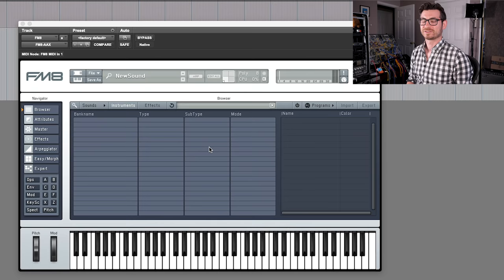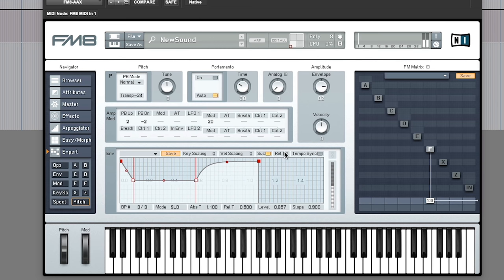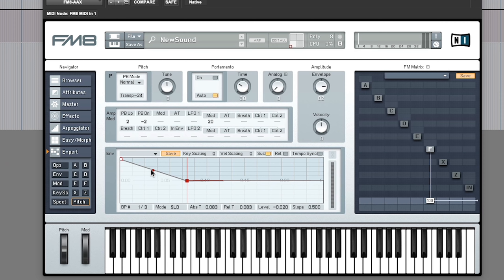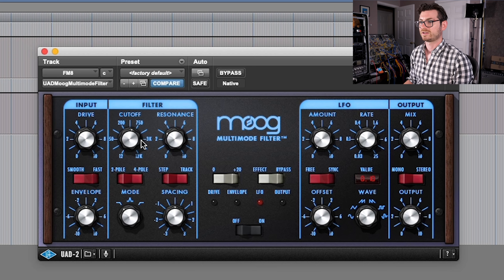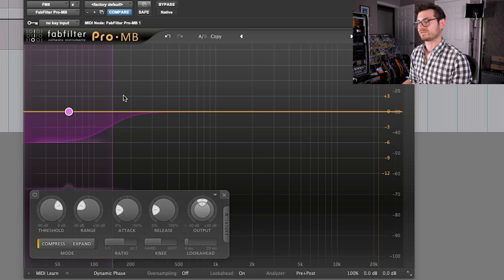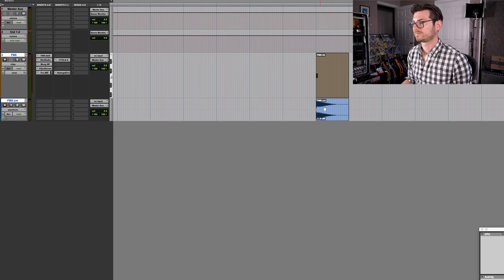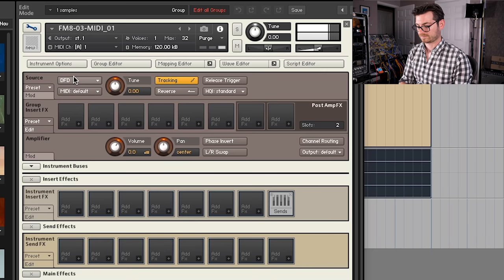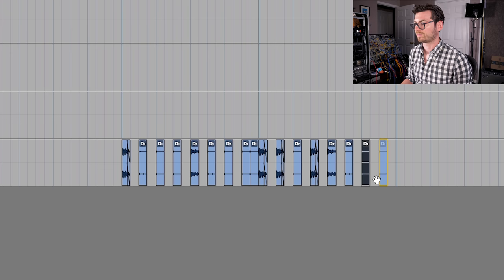Making An 808-Style Kick with Matt Lange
Matt Lange is joining us today to share how he makes an 808-style kick!

Matt Lange is a multi-platinum selling electronic music producer, DJ, composer, and musician. His music challenges categorization, and a hallmark of Matt’s work is his devotion to pushing musical boundaries. His work ranges from playing major festivals such as TomorrowWorld and SXSW, to creating/licensing music for successful movies, such as Ready Player One, and Blade Runner 2049, as well as video game franchises like Counter-Strike Global Offensive, Tom Clancy’s Rainbow Six Siege, and DOTA II.

As an artist, Matt has released records with some of the most influential electronic dance music labels in the industry, including Anjunabeats, mau5trap, and Armada and is perhaps best known for co-producing Goodbye with DJ Glenn Morrison.